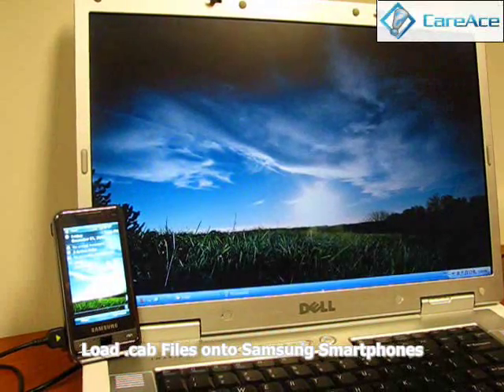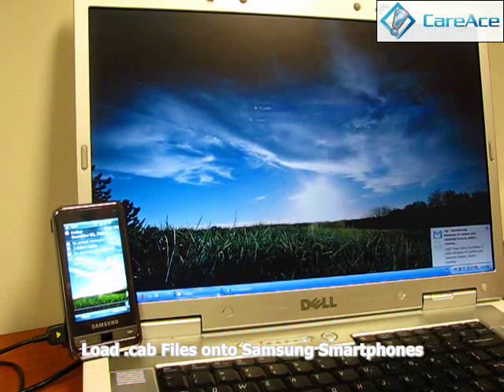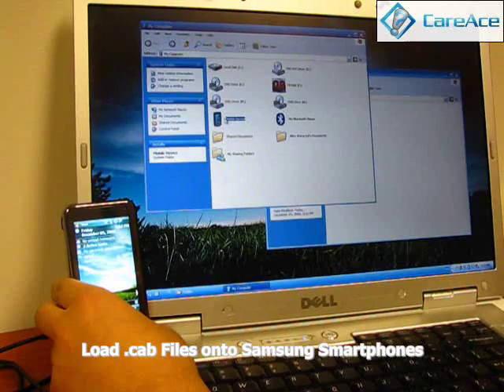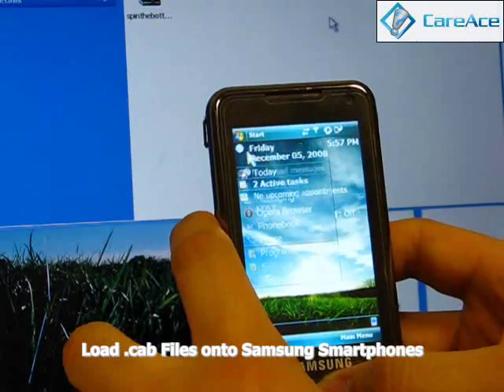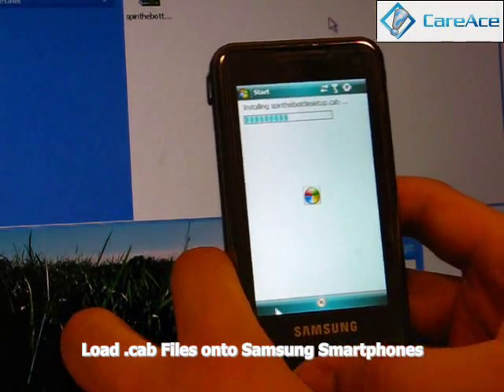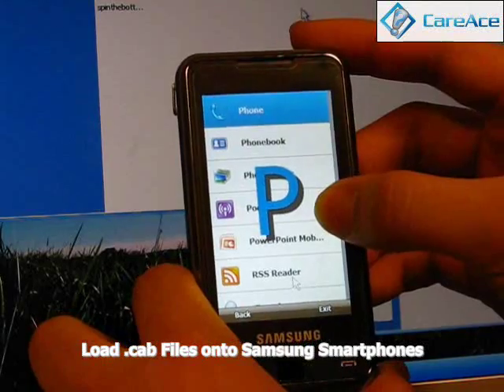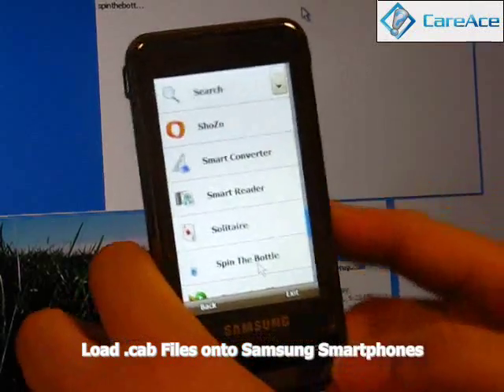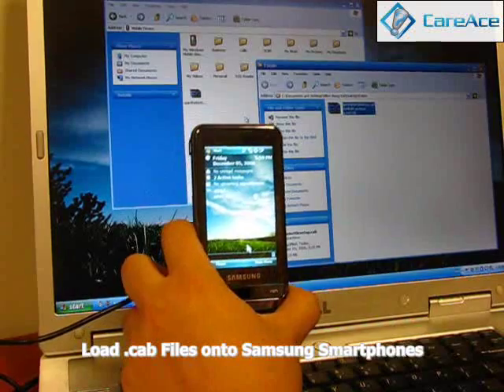How to Load Applications (.cab) to your Samsung Smartphones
In the mood to customize but don't know how? Samsung Smartphones has provided a very convenient way for you to load and install Windows Mobile Application.

All you have to do is download any .cab files (cabinet files), upload it, install it and use it! :)